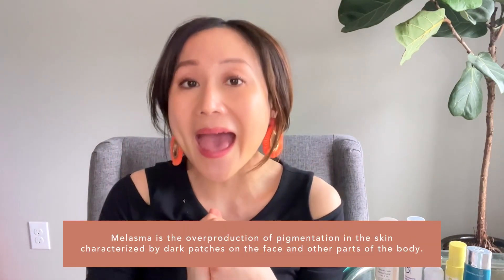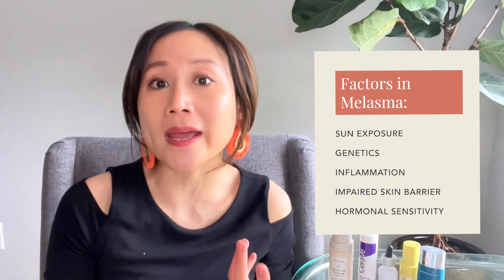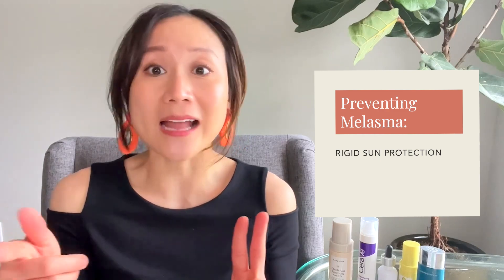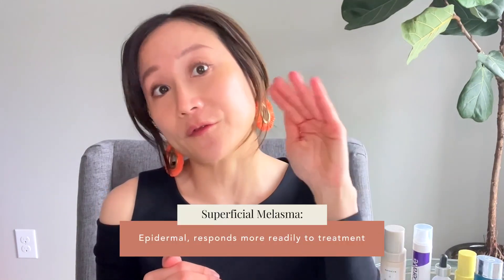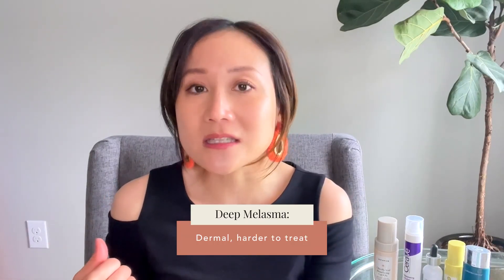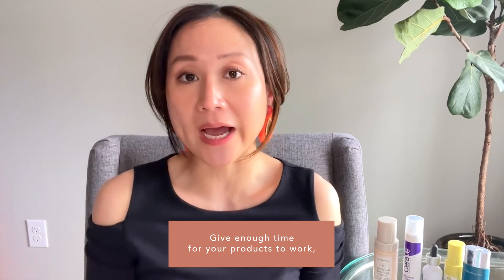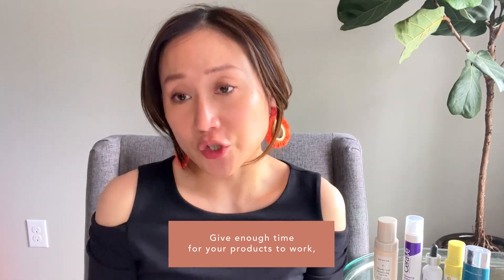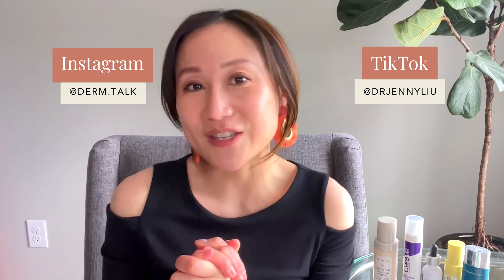Dermatologist's Guide to Melasma - Preventing + Treating | Dr. Jenny Liu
Board-Certified Dermatologist Dr. Jenny Liu explains the causes of melanoma and what can be done to prevent and treat it.

00:00 Intro
00:16 What is Melasma?
03:26 How Can I Prevent Melasma?
05:42 Ingredients That Treat Melasma
09:48 Build a Routine for Melasma
13:36 Outro